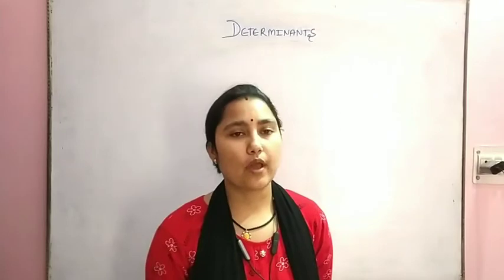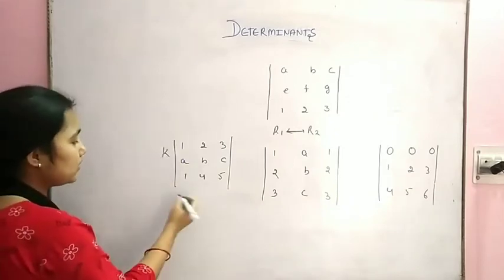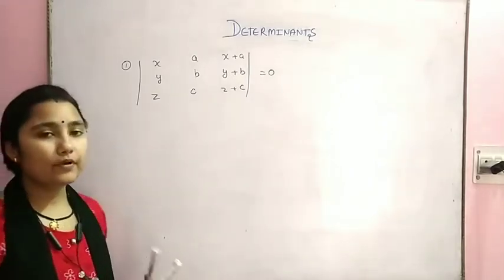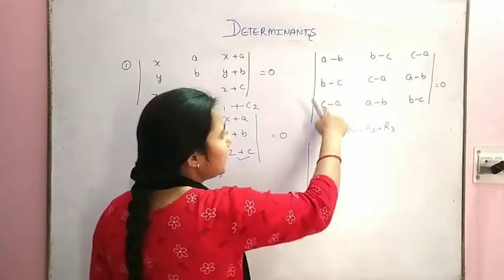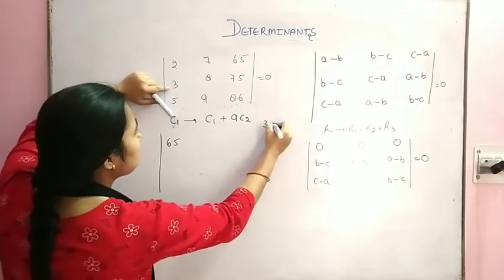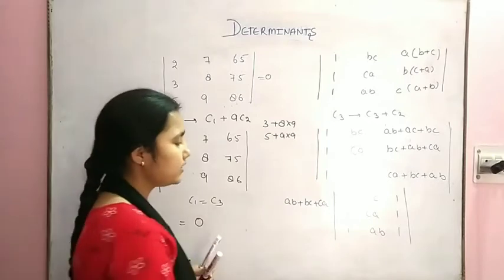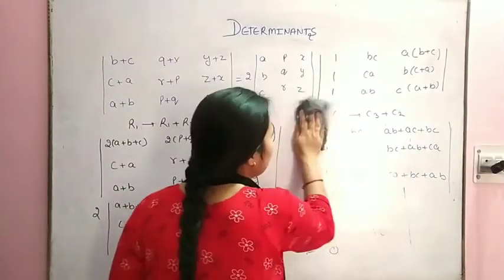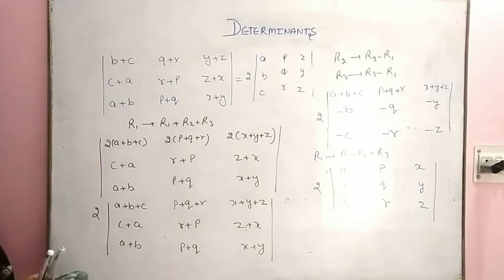Class 12th determinants part-2